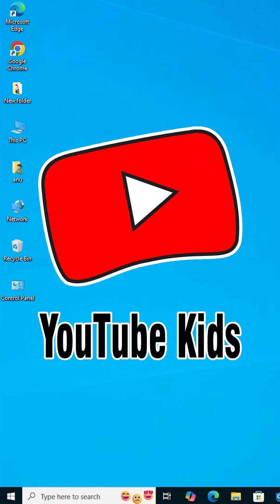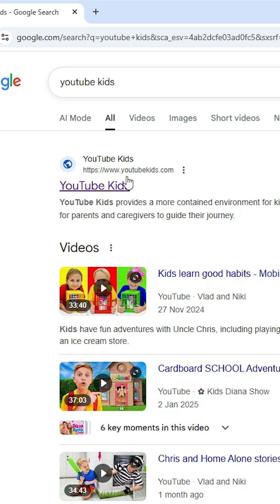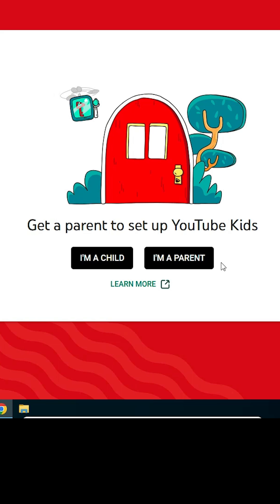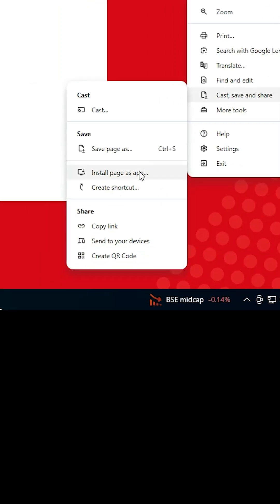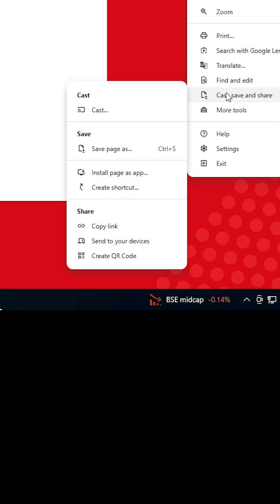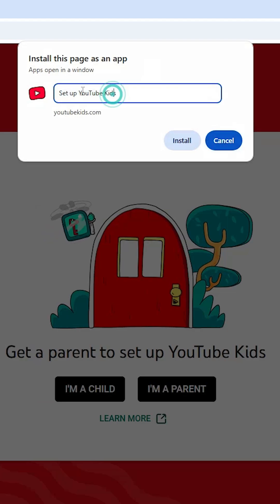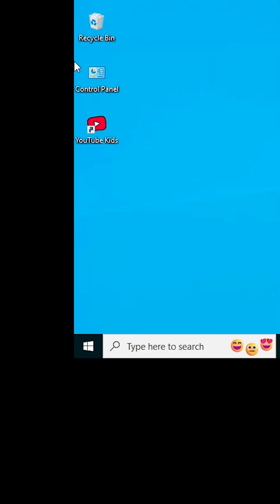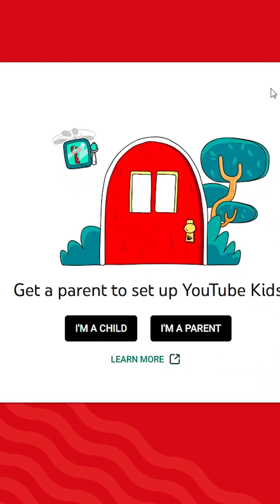Install YouTube Kids in Windows 10 PC or Laptop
Want to install the YouTube Kids app on your Windows 10 PC or laptop? In this quick and easy tutorial, we’ll guide you through the steps to add YouTube Kids as a desktop app using Google Chrome, perfect for safe and fun content for kids!

🔍 Steps Covered:
1 Open Google Chrome on your Windows 10 PC or laptop.
2 Visit the YouTube Kids website (kids.youtube.com).
3 Click the three-dot menu in Chrome’s top-right corner.
4 Select Cast, Save & Share from the menu.
5 Choose Install page as an app.
6 Click Install to add the YouTube Kids app to your desktop.

Get YouTube Kids running in no time! Questions? Drop them in the comments! 🖥️